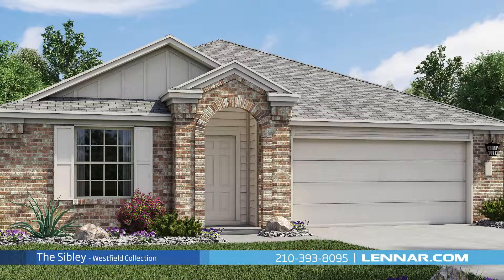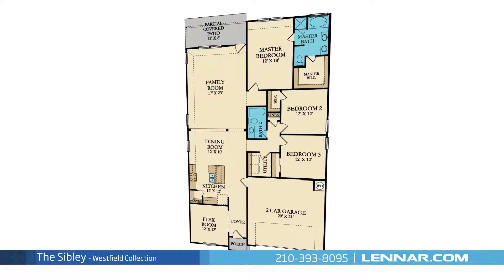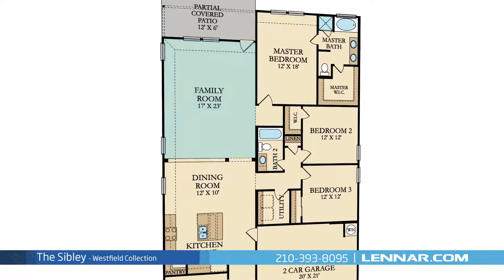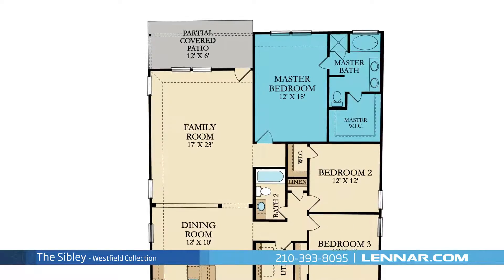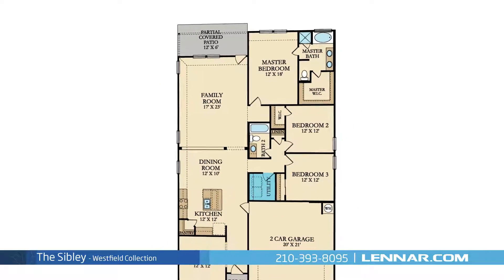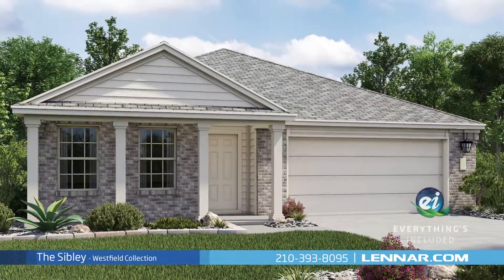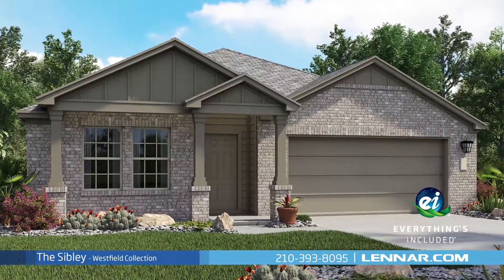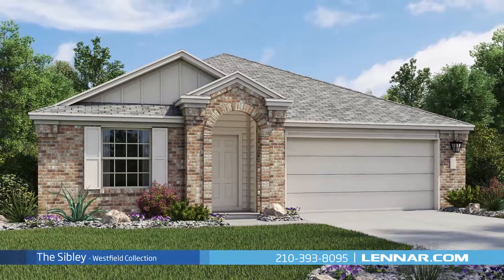The Sibley Home Tour - Westfield Collection - Lennar San Antonio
Welcome to The Sibley floor plan, This beautiful one story home includes; three spacious bedrooms, two full bathrooms, a sizeable flex room or optional private study, a large open kitchen with an elegant dining room, and a generous family room; all that interact perfectly with the outdoor partially covered patio. The master suite of the Sibley includes a private bathroom retreat with a separate shower, and oval soaking tub, dual vanities, and a huge walk-in closet. This incredible new home also features a walk-in utility room, plenty of extra storage and a 2-car garage. And because Lennar is the only home builder in San Antonio to offer Everything's Included homes, the Sibley also includes all of the energy features, kitchen appliances and luxury designer upgrades that you have come to expect from Lennar. For more information on this amazing new home or for directions to any of our Premier San Antonio Communities visit